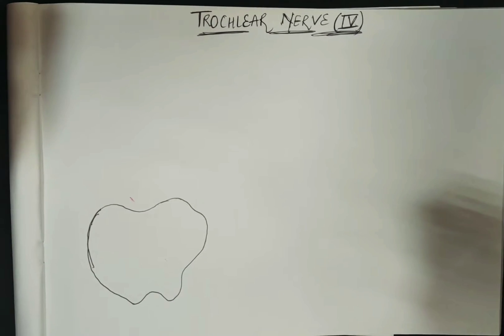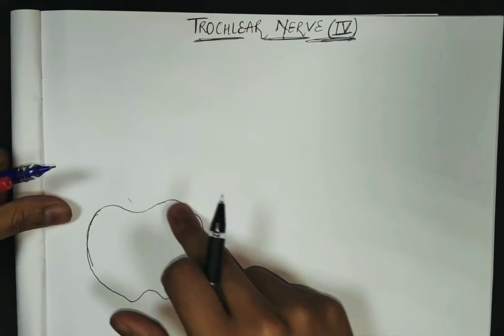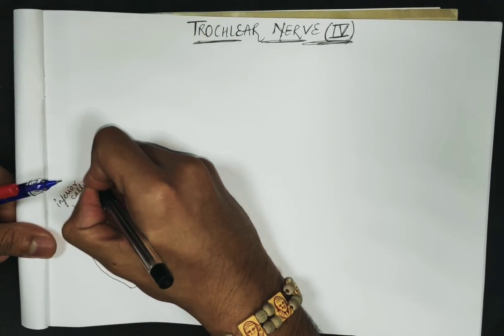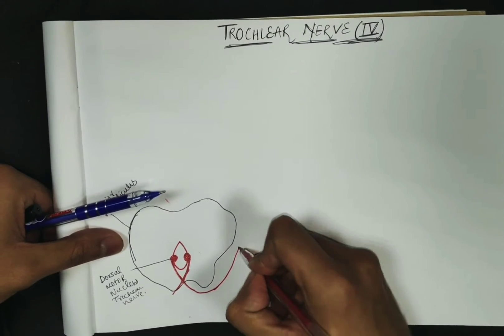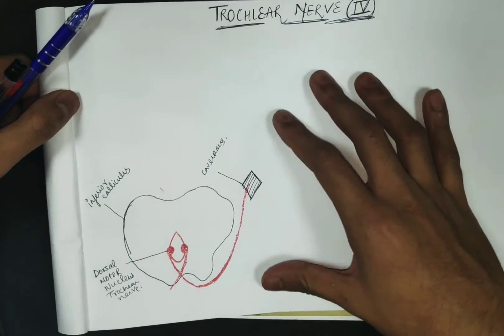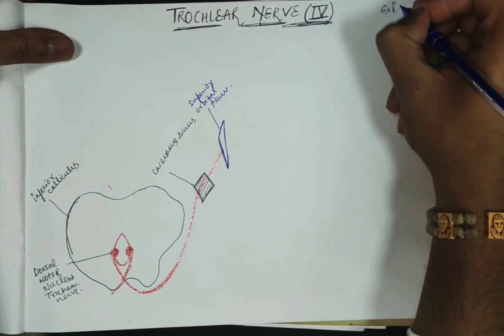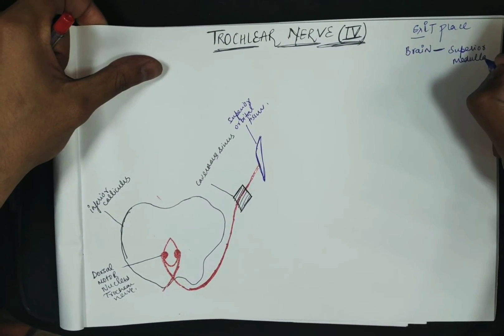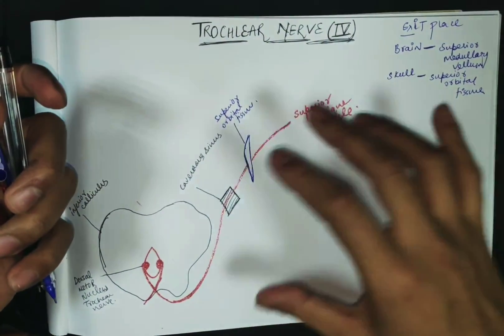TROCHLEAR NERVE( Pathway)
In this video you will learn about the basic intracranial pathway of trochlear nerve..and its innervation organ..and basic clinical point due to any injury to this nerve!!